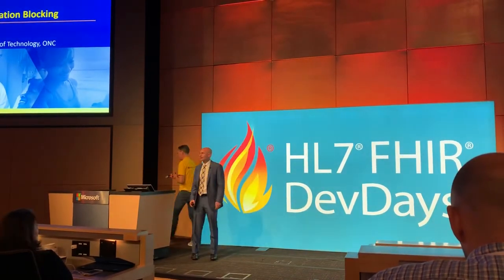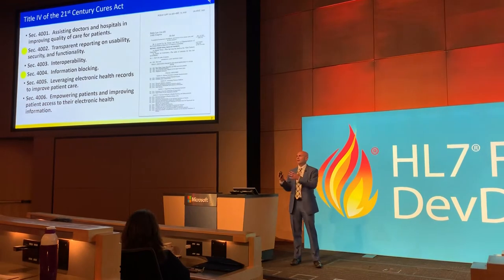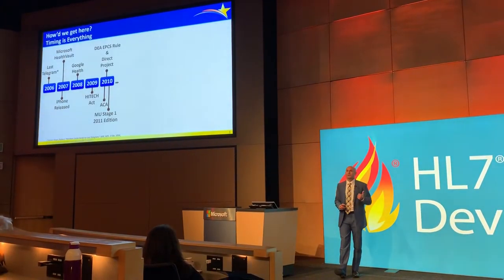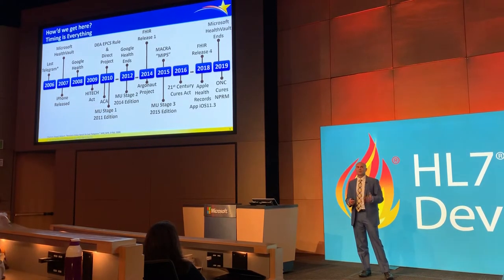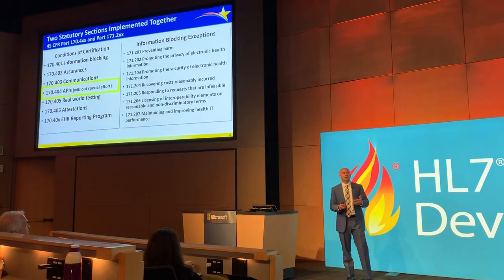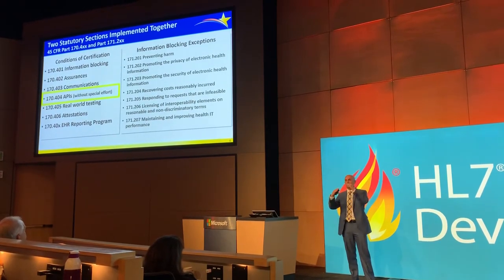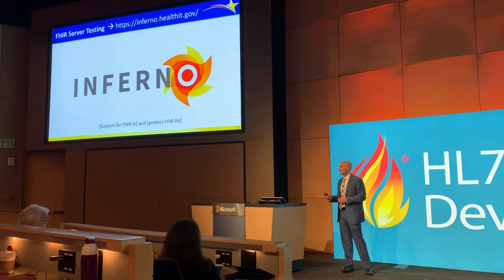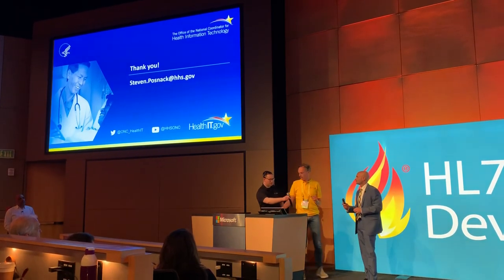ONC Talk at FHIR Dev Days 2019